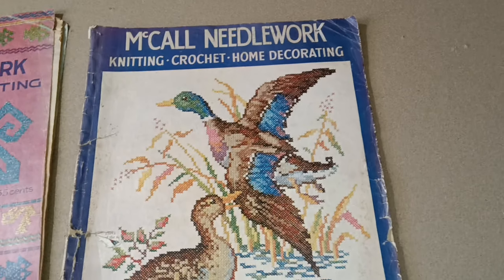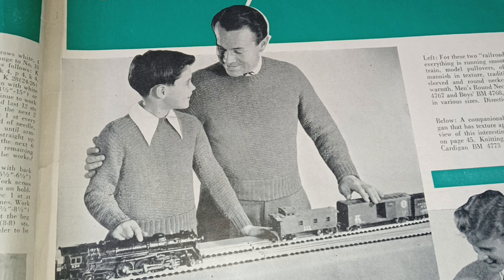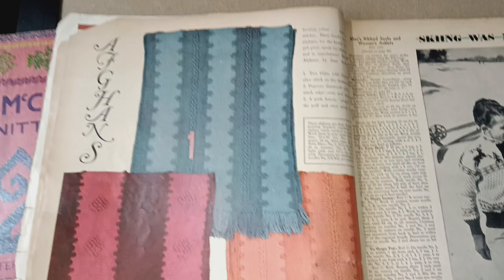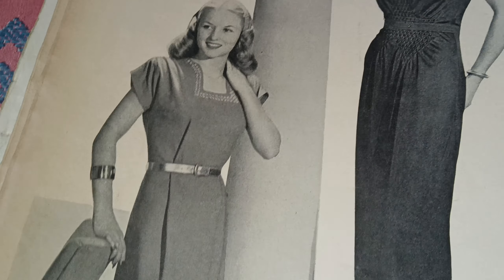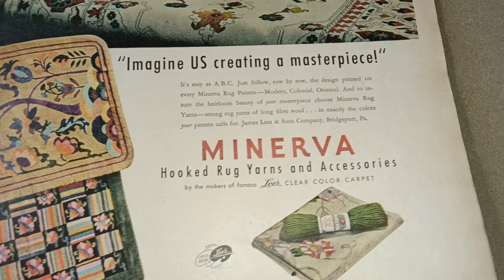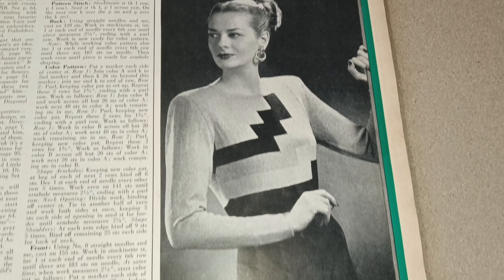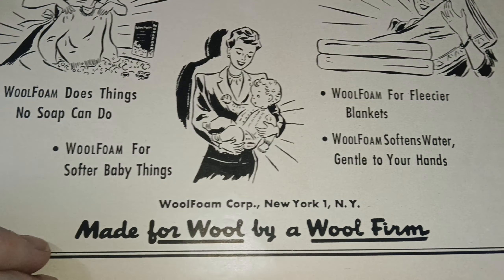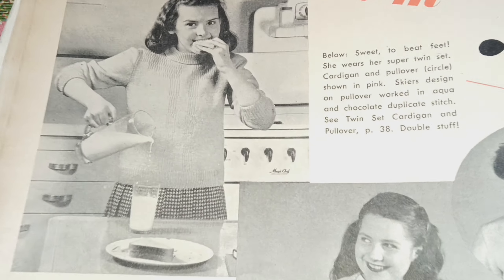McCall's Needlework Winter 1947-48 Read Through Part 1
Another great vintage McCall's Needlework magazine.  I hope you enjoy it.  I found a stack of several of these magazines so I am trying to film them in order so we can all see how the designs changed over the years.  There is a playlist if you would like to watch them in order.

These are for sale.  They are all in rough condition but have tons of patterns and instructions.  They are $6.00 each.  This does not include shipping..  I always have the latest one in the next night's Thursday live sale at 11 pm est.  But you can always email me or ask in the chat if you are interested in buying the one from the video.  I will mark the Sold ones in the titles so you know what is still available.

If you would like to help with the rescue kittens and the 2 outside ones I do have an Amazon Wishlist.

Fairy Realm ($4.99 a month) gets the emoji's, 24 hour preview of all Drop Sales, videos just for them, and shout outs.

One of which is to have back up funds to take care of the 5 rescued kittens, the two outside cats that I keep trying to at least get TNR, and the other occasional cats that show up outside as the family that took care of Snowball moved and left him but took his shelter from their yard too.